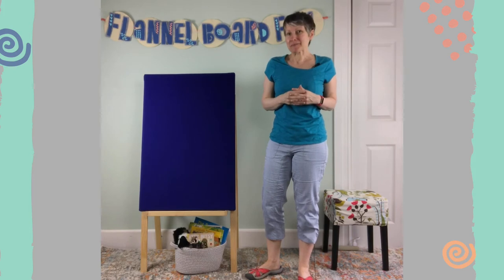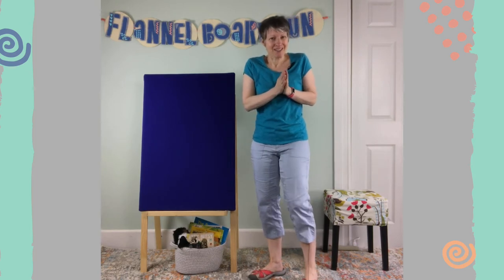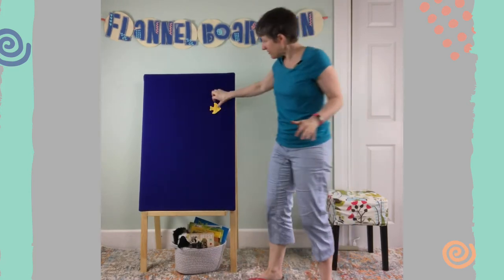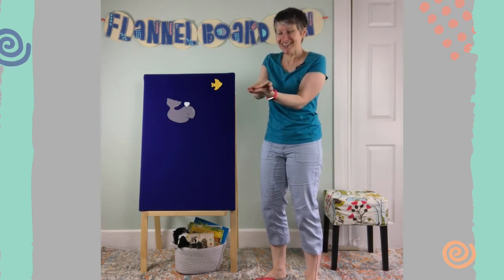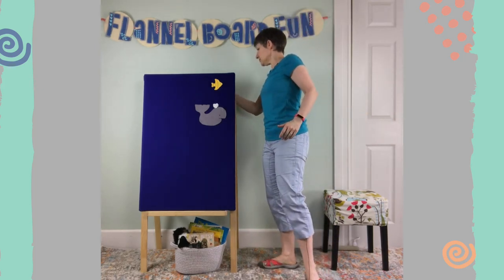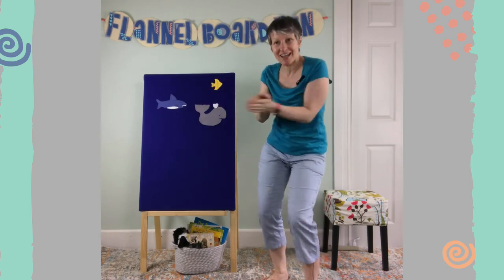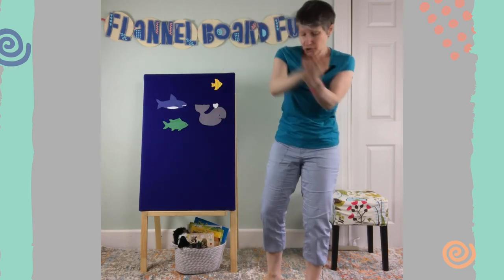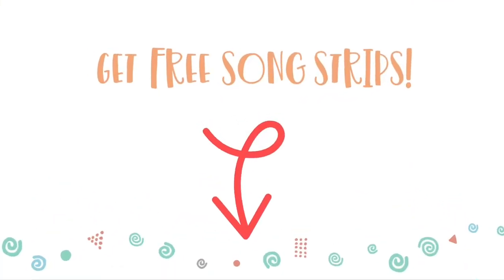Ocean Song for Kids! Fishy Tails (Gray Squirrel Tune) A preschool ocean theme song for circle time.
Such fun Fishy Tails (to the tune of the Gray Squirrel song for kids)!  Cute preschool ocean theme song for kids that gets them singing and moving!
If you like cute fish fun, you'll love these song strips
Sure, it's fun to swish your tail if you're a squirrel.  But maybe it's even better if you're a fish!  This fun movement song uses ocean-creature-related vocabulary, mixed up with lots of large muscle movement.  Ocean fun for all your little fish :)